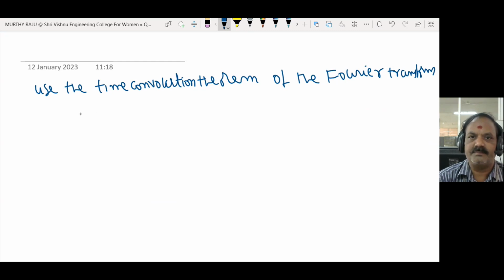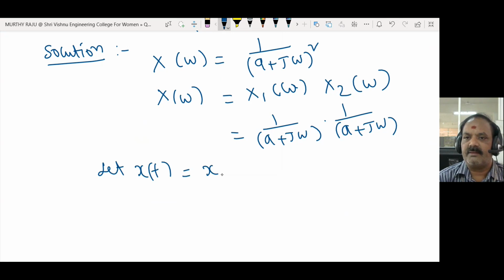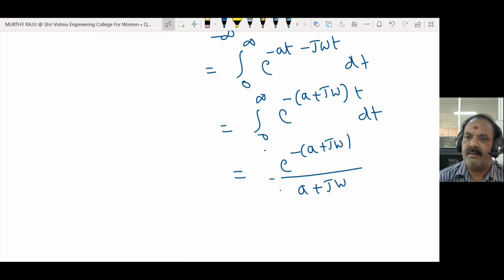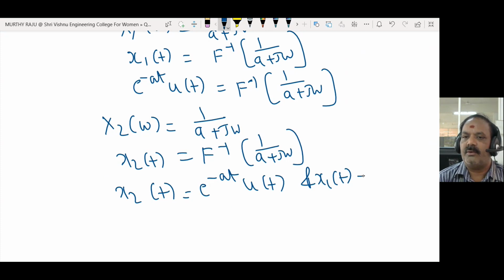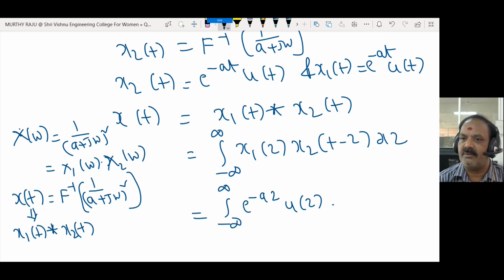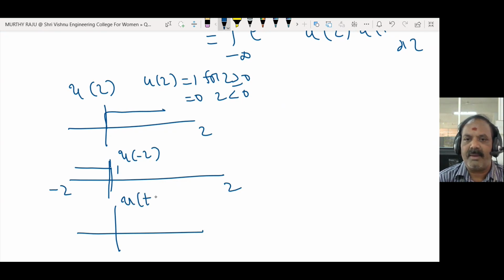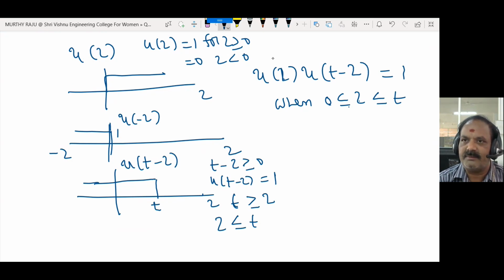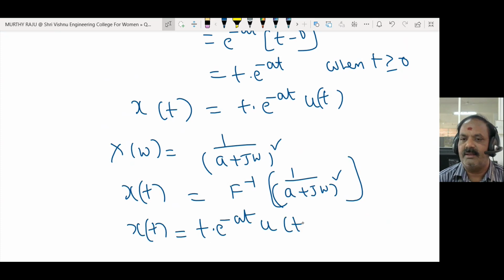FOURIER TRANSFORM SOLVED PROBLEM---SIGNALS AND SYSTEMS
USE CONVOLUTION PROPERTY OF FOURIER TRANSFORM SOLVE THE PROBLEM